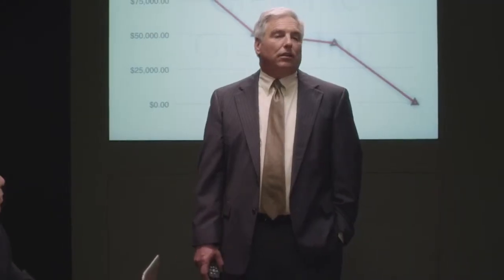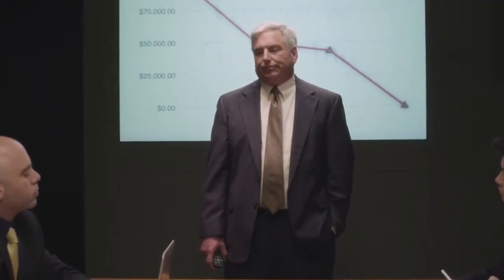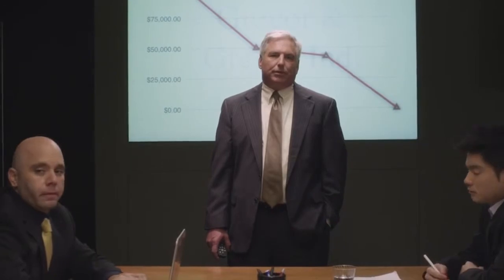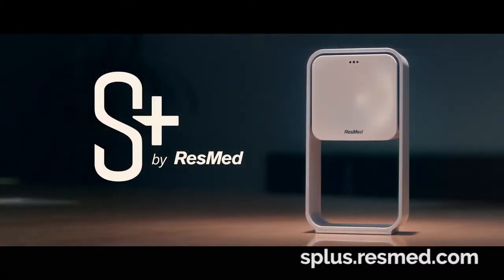Presentation - Introducing the S+ by ResMed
There’s the “big presentation” and then there’s Jim’s Presentation. You can’t be in the zone if you’re not Brain Alive. To learn more about the S+ by ResMed, visit us